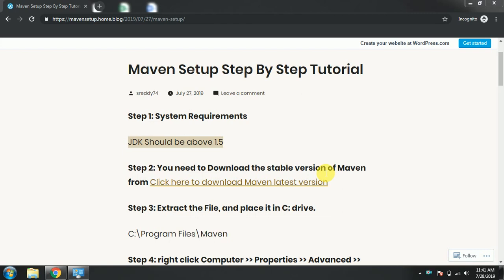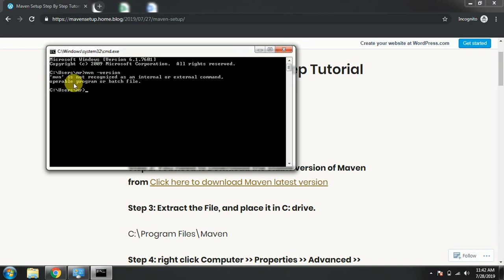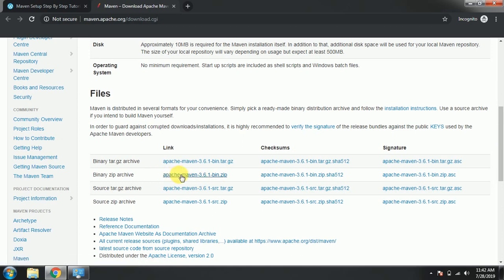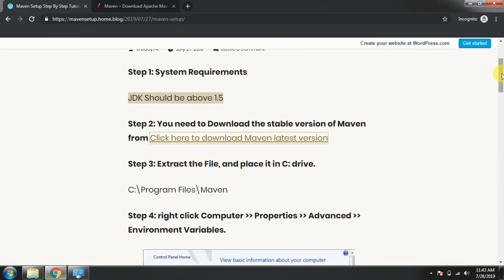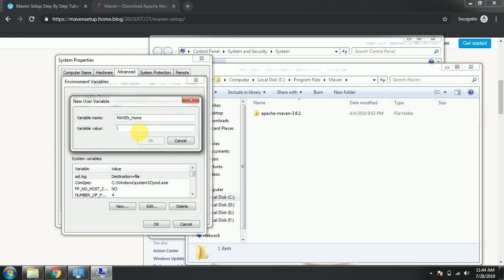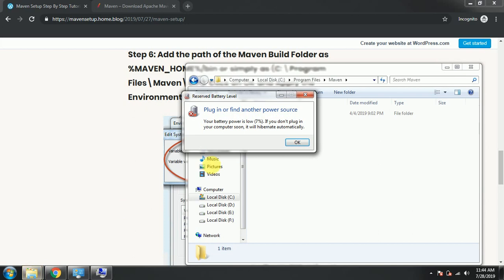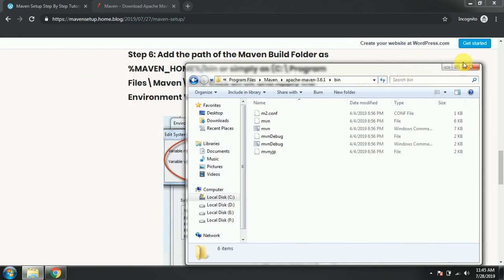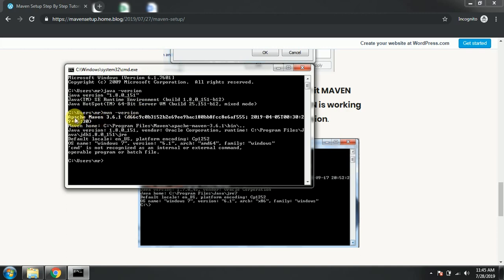Maven Setup || Install Maven and set environment path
maven setup,Maven Environment Setup,How to install Maven on Windows,How to install Maven,
how to install maven in eclipse,Best Answer - Step by Step Maven install and maven plugin for eclipse,